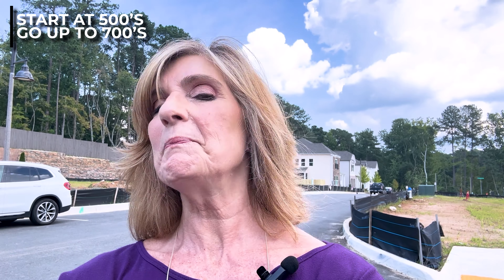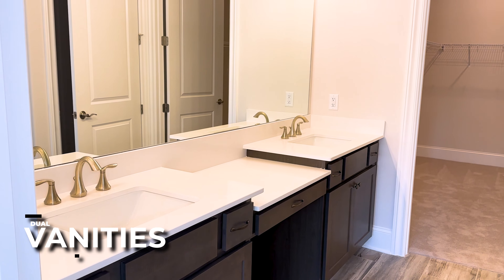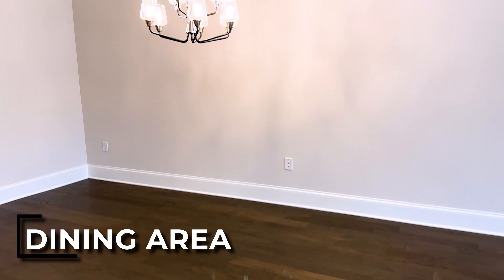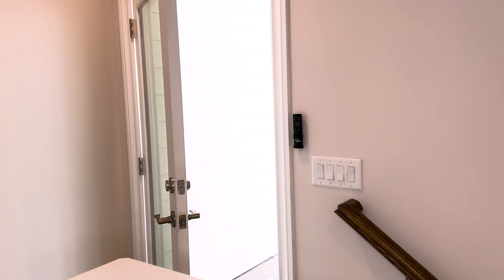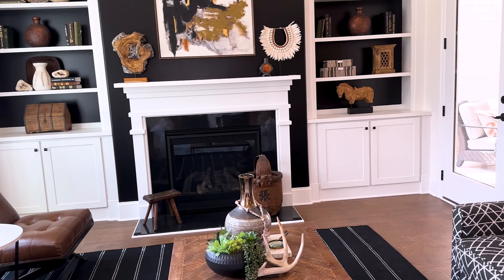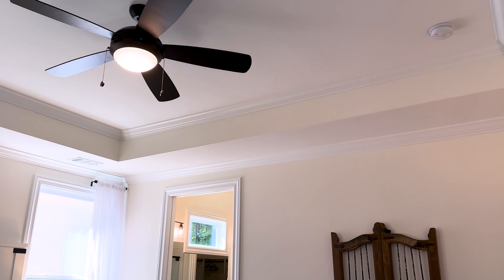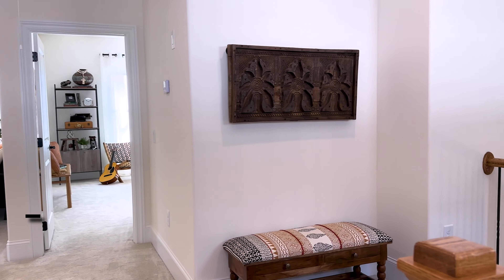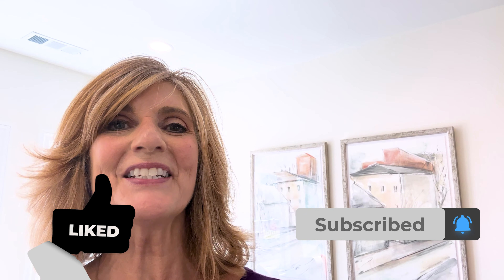🏠🔍 Get A Sneak Peek Of Ruisseau, Windsong Properties' Newest Development In Woodstock, Georgia!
If you are thinking about moving North of Atlanta in 2023, check out the new homes at Ruisseau in Woodstock Georgia by Windsong Properties. Ruisseau is a new community of single family homes and townhomes with prices ranging in upper $500's to upper $600's. These new construction homes by Windsong Properties are within walking distance to Downtown Woodstock. Townhomes have 3 bedrooms, 3-1/2 baths with over 2500 square feet and the Camden Floor Plan at Ruisseau with 4 bedrooms, 3-1/2 baths has over 2700 square feet.

Ruisseau by Windsong Properties in Woodstock Georgia is a vibrant community with planned outdoor pavilion, firepit, grilling area, and bocce ball court. The community is less than one mile from Downtown Woodstock, offering local eateries, shopping, an amphitheater, and more. Enjoy easy access by interstate to Atlanta and area attractions such as The Battery, Georgia Aquarium, Six Flags Over Georgia, and Stone Mountain.

Young scholars will attend high-performing schools in the exceptional Cherokee County School District.

🤔Thinking of Moving North of Atlanta Georgia? 🍑